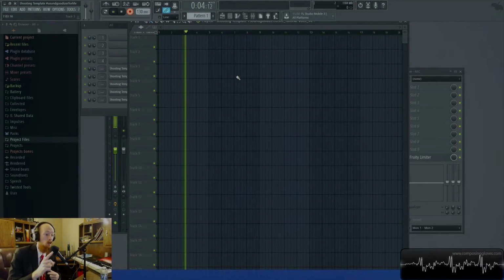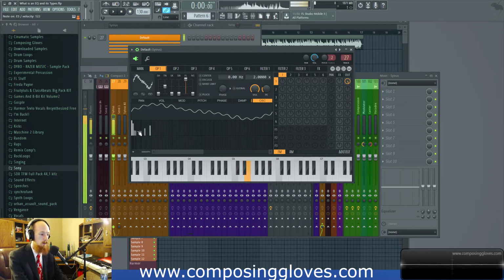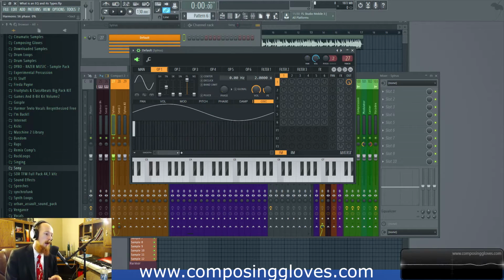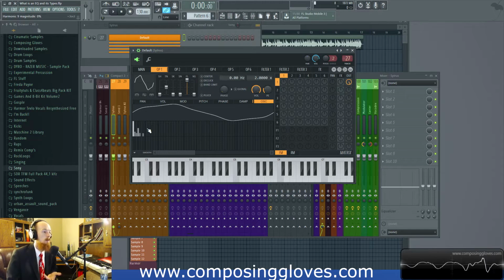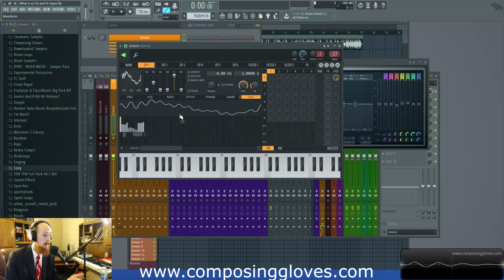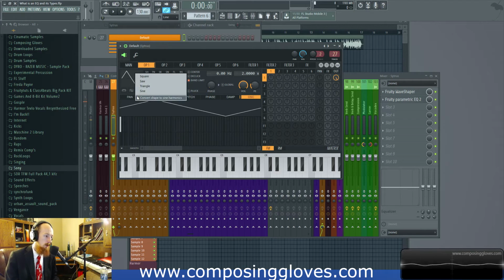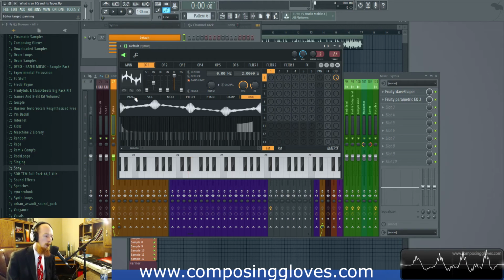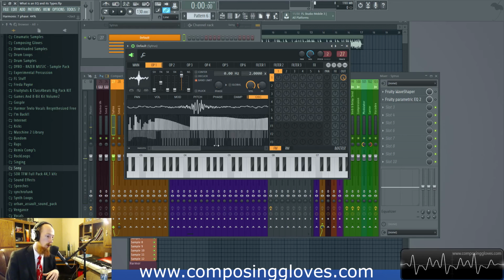Looking At Waveforms and Knowing How They Will Sound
I have been asked this a couple of times now. When I look at a waveform what do I see? How do I decided to make a sound based on visual feedback. We look at this, but I must tell you, it is my tonotopic mapping of all the sounds that I have heard that allow me such great flexibility. Your ears and experience are the powerhouse in this game. Understanding that and the processes of FX are your secret weapon to creating sounds.